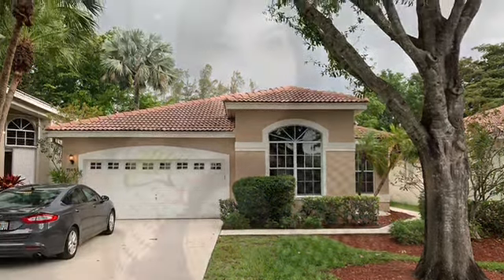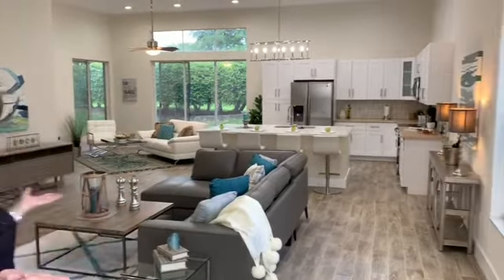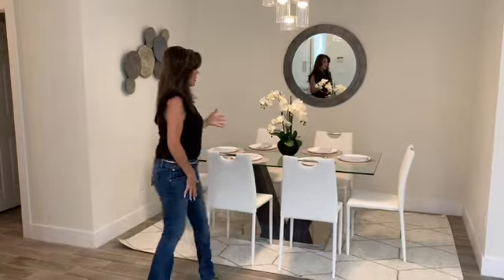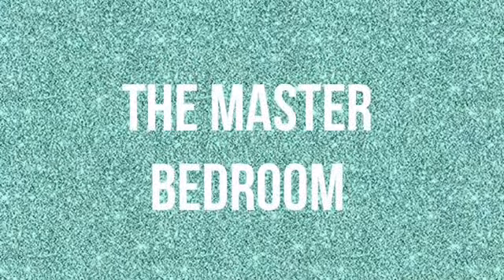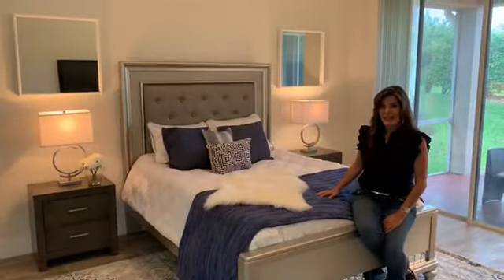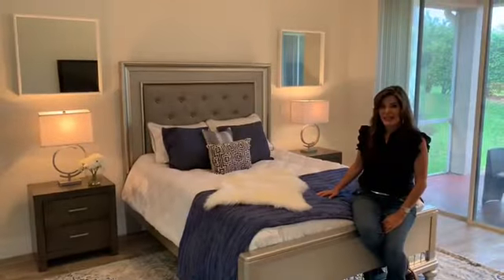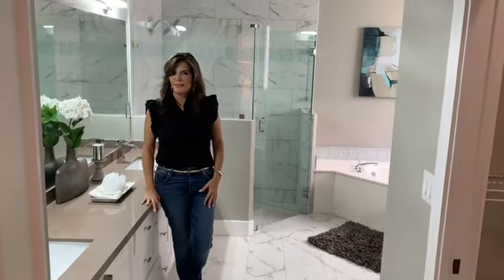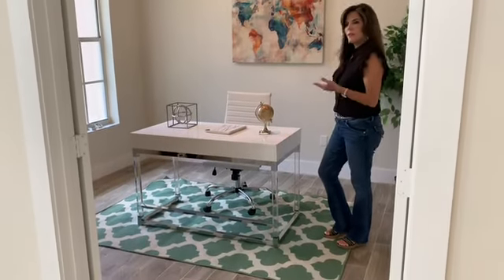Check out my featured walkthrough of this Remodeled Home.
Here is my Video walkthrough showing the rooms we staged on this open concept home. It’s a great family home that is also perfect for entertaining.